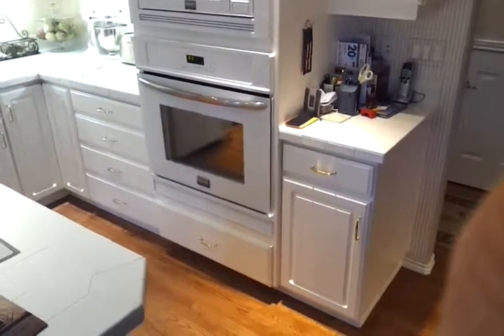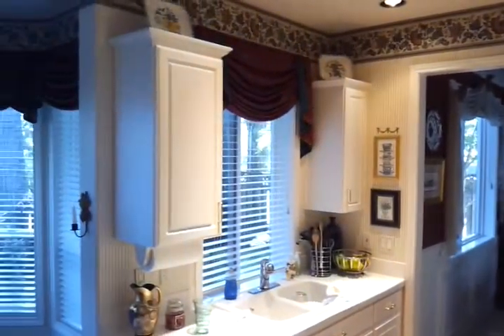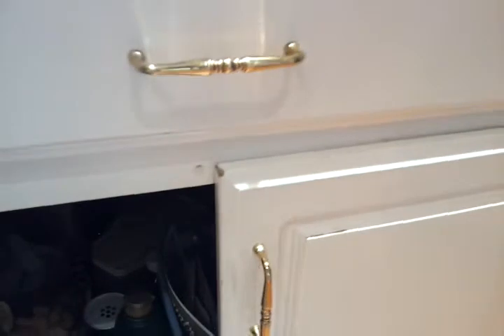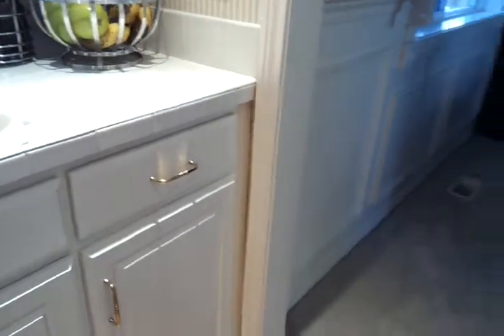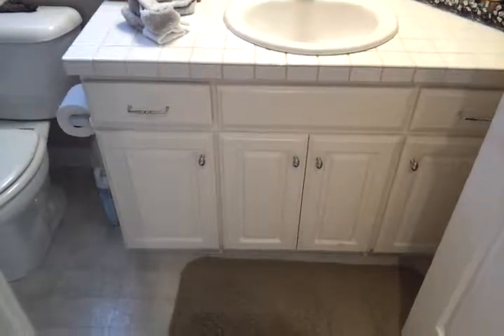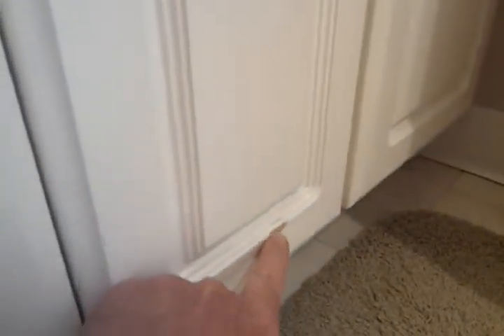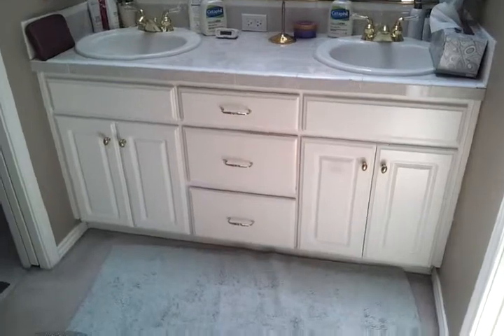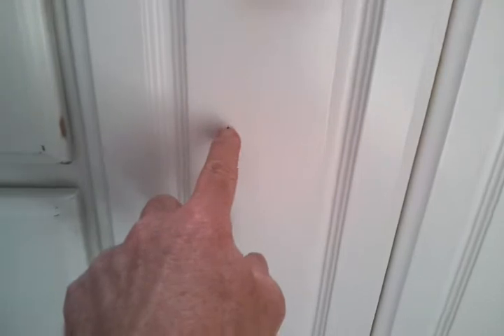west linn cabinets repaint